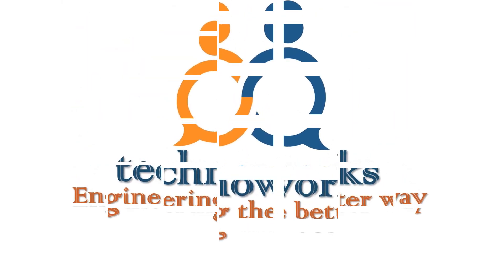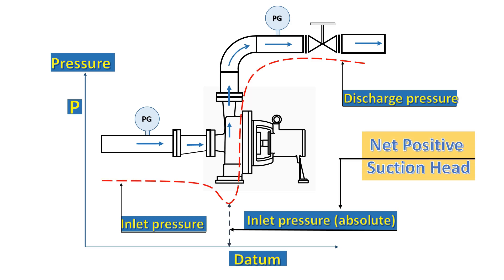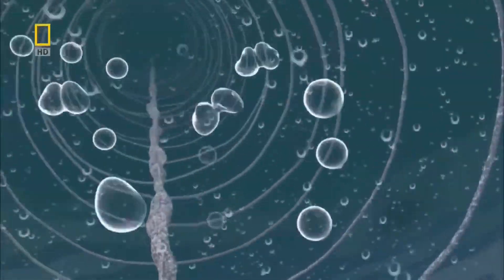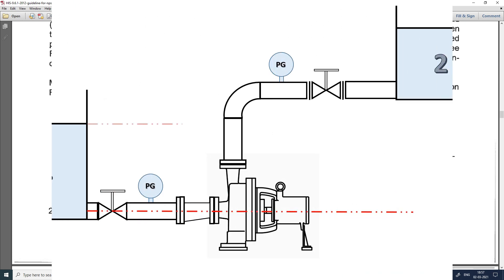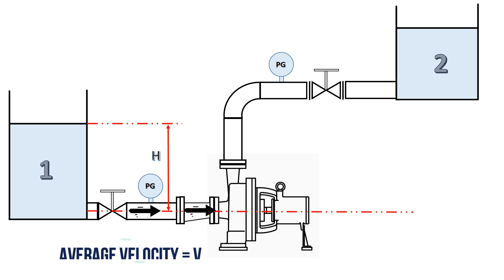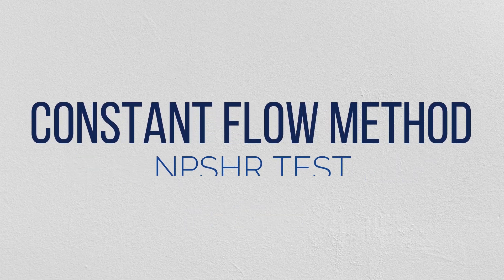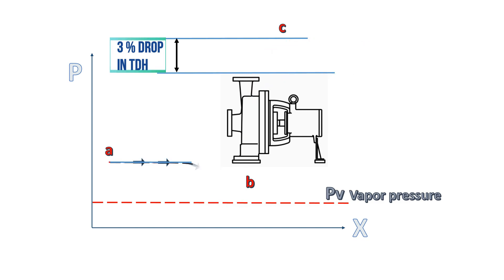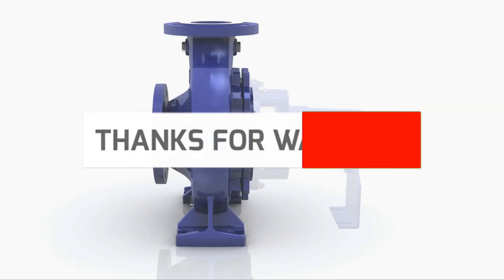pump cavitation and net positive suction head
If you are dealing with a centrifugal pump. You have heard of net positive suction head and cavitation. This video will explain what is npsh. Why Net positive suction head is so important for pumps and how to determine the net positive suction head is also explained in this video.
As per hydraulic institute standard, npsh is the liquid energy, above the vapor pressure, at the pump inlet. Each pump requires some minimum absolute pressure at the pump inlet to avoid cavitation in the pump.
This minimum absolute pressure or absolute suction head in terms of the height of the liquid column, at the pump inlet, is known as net positive suction head. if the suction head at pump inlet drops below vapor pressure. The fluid will evaporate and generates small vapor bubbles. These bubbles carried along with the fluid, and collapse instantly when they get into areas of higher pressure. This will result in excessive noise and vibration, due to the collapse of vapor bubbles. it will damage the pump impeller and pump casing due to erosion. This whole phenomenon is known as cavitation. This minimum absolute suction head, at the pump inlet, which is above the vapor pressure represents the available net positive suction head.
To avoid cavitation, this absolute head at the pump inlet must be greater than vapor pressure. So if we subtract vapor pressure from this absolute inlet head. It must be always a positive term. And known as Net Positive Suction Head Available.
Till now, we have understood what is net positive suction head available. But how much net positive suction head required for a pump is calculated by testing a pump.
The most common method. Often known as the constant flow method is used to determine the npshr. In this method, the pump discharge valve is kept at the fixed open position. so that pump flow remains constant. However, the pump suction valve is throttled. Due to throttling of the suction valve, pump inlet pressure reduces. But, the pump developed head, and flow remains constant. Until a point where inlet pressure reduces to vapor pressure.
After each throttling of the suction valve, the Pump manufacturer notes down the Total head developed by the pump, and Net Positive Suction Head Available. The Pump manufacturer repeats this step, Until a point where the total developed head decreases by at least 3 percent. The net positive suction head corresponding to the 3% drop in pump developed head is known as NPSH3 or net positive suction head required.
net positive suction head available
net positive suction head
the net positive suction head required
NPSH of centrifugal pump
NPSH calculation example
NPSH explanation
NPSH available and NPSH required
NPSH calculation
NPSHA and NPSHR
NPSH and cavitation
NPSH animation
NPSH definition
pump cavitation
cavitation explanation
cavitation
pump cavitation
cavitation in  pump
cavitation in centrifugal pump
cavitation in fluid mechanics
cavitation in centrifugal pump animation
cavitation and vapor pressure
net positive suction head for centrifugal pump
NPSH of pump
what is cavitation
cavitation
pump cavitation
npsh margin  6:15  to 6:35
introduction 0:02 to 0:34
npsh definition 0:34 to 1:38
what is cavitation  1:40 to 2:15
pump developed head 1:02 to 1:39
how to calculate net positive suction head available 2:29 to 4:33
how to calculate net positive suction head required 4:39 to 6:12
NPSH3 4:39 to 6:12
how to perform npsh test 4:46 to 6:10